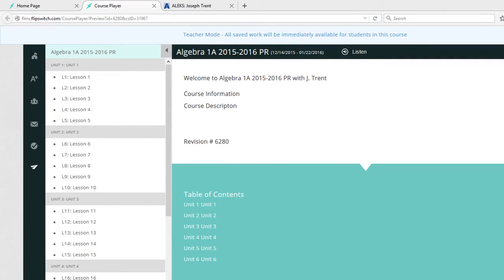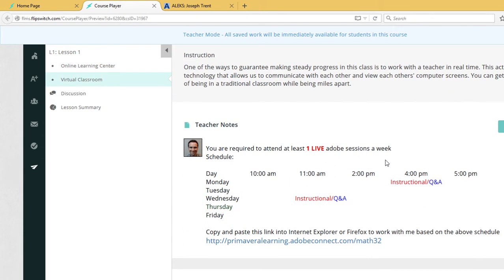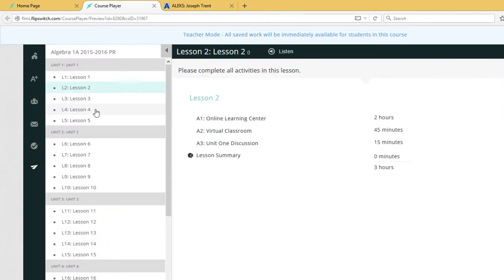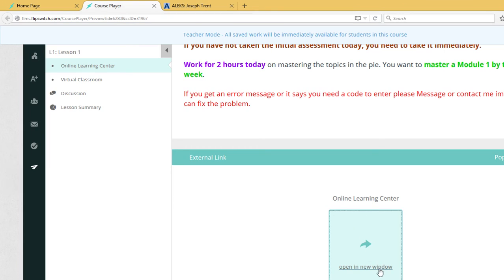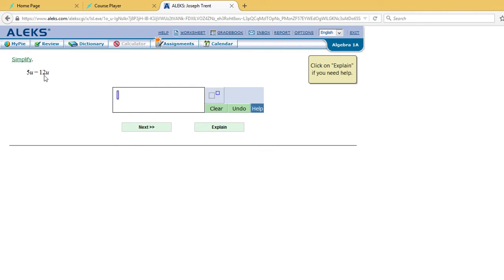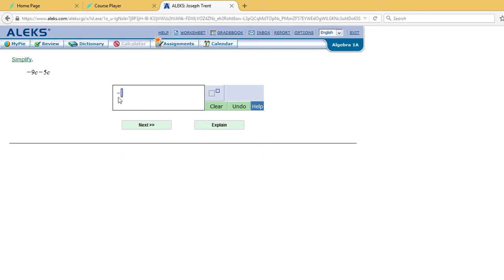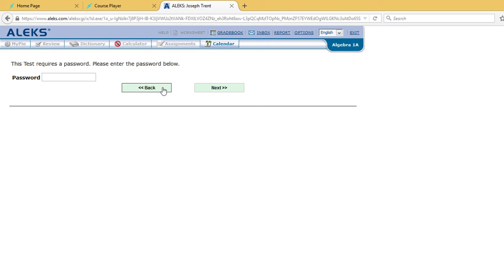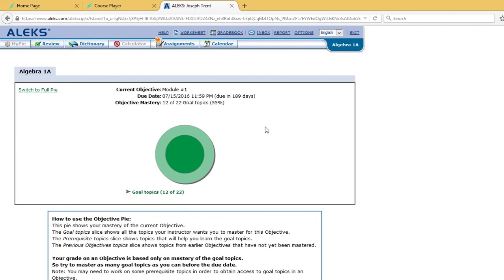Intro to Class